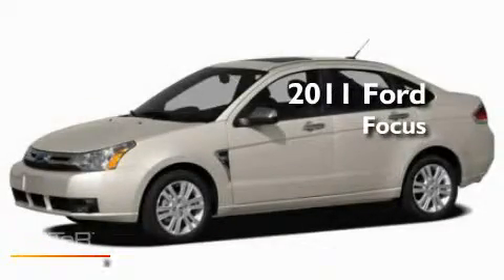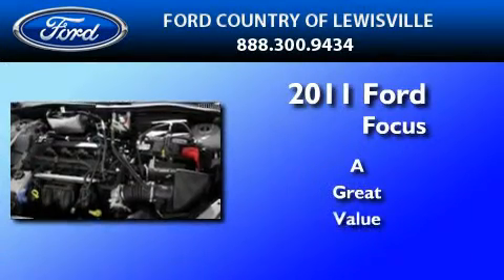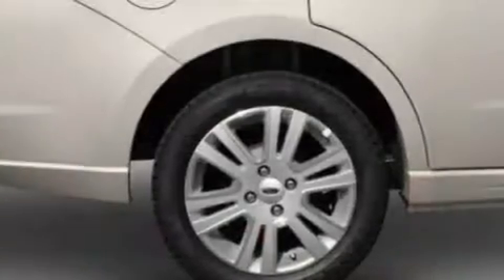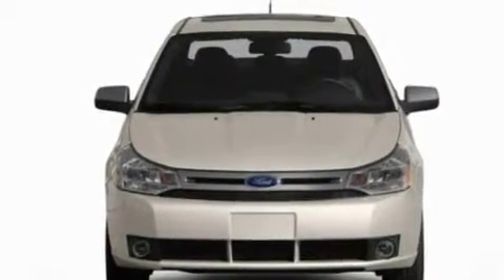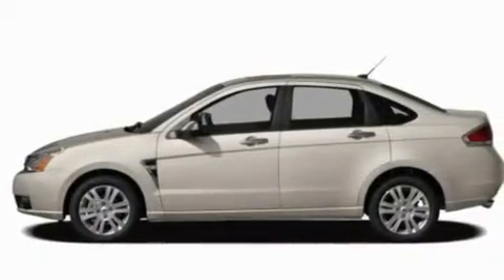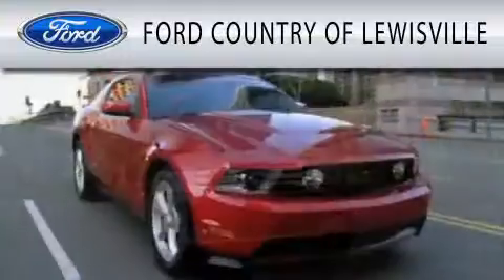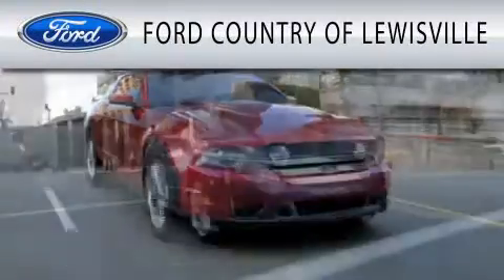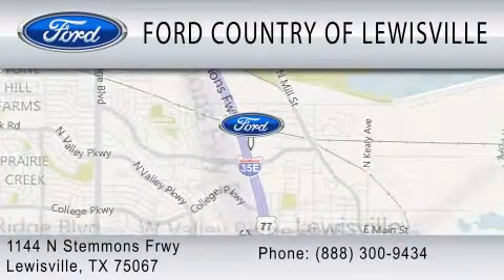2011 FORD FOCUS Lewisville TX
Year : 2011
 Make : FORD
 Model : FOCUS
 Engine : 2.0L I4

 Exterior : BLACK

 Interior : CHARCOAL
 Stock : BW164648